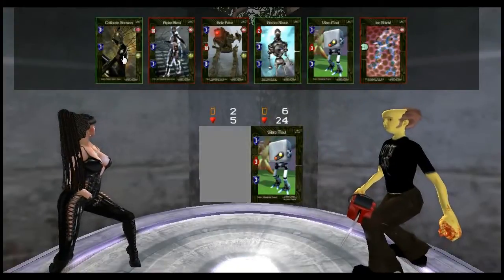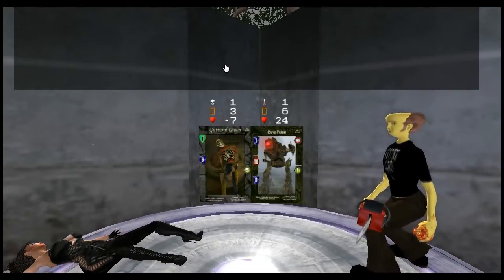Torri Vs Doc